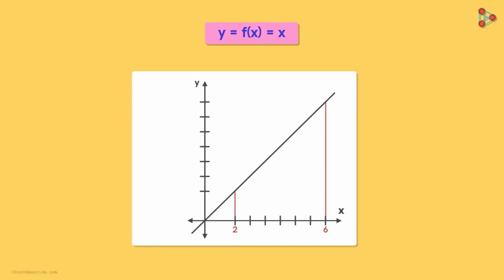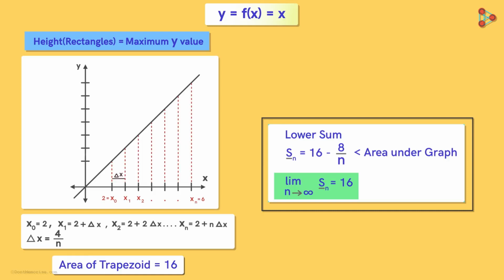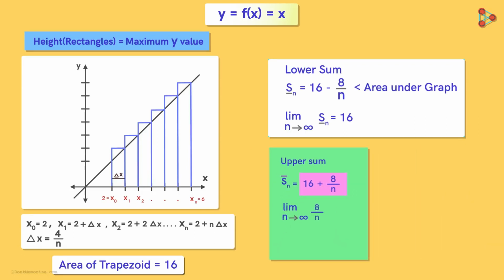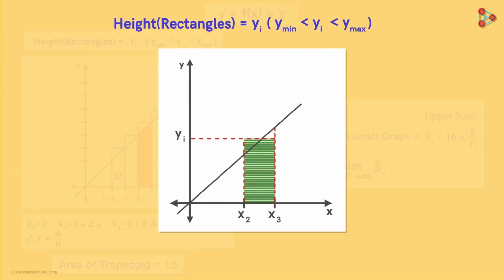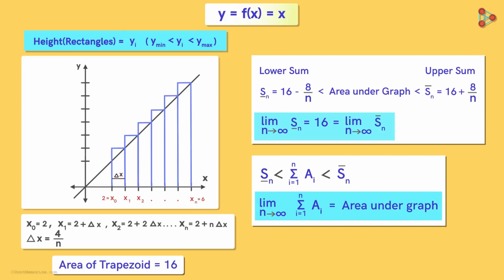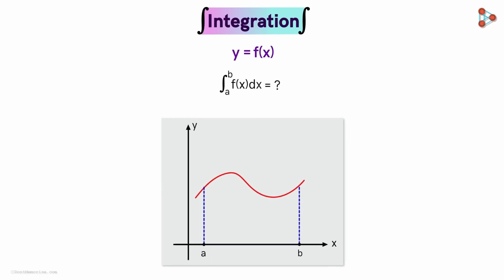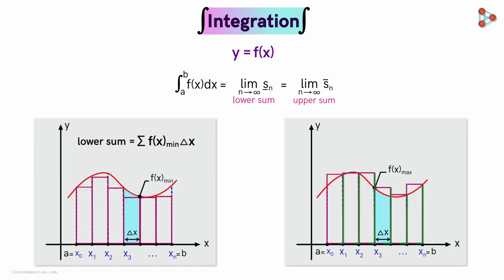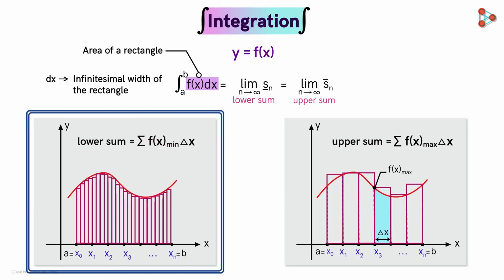Quick learn and excel in Calculus(3)